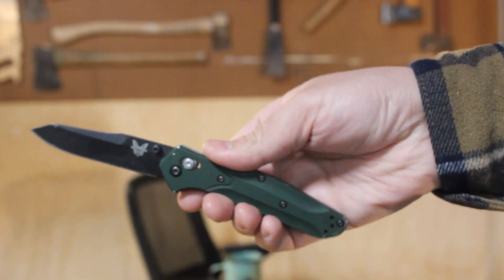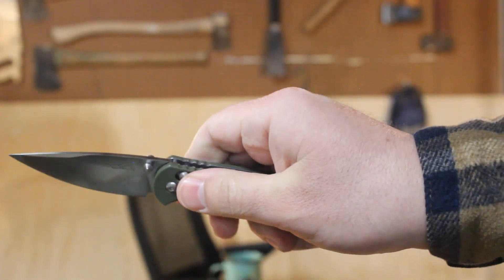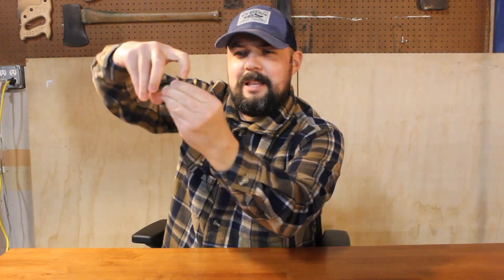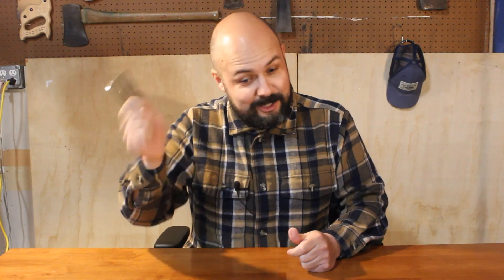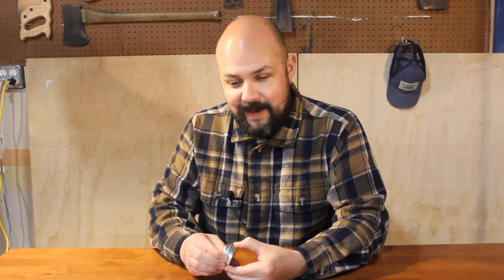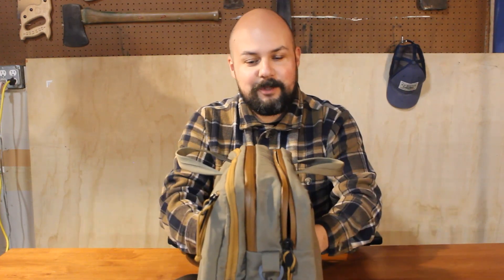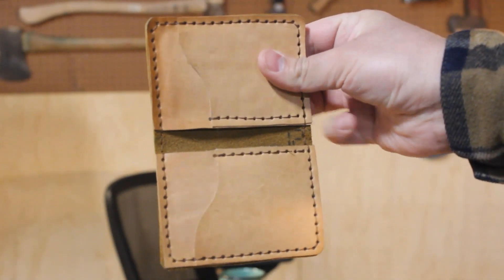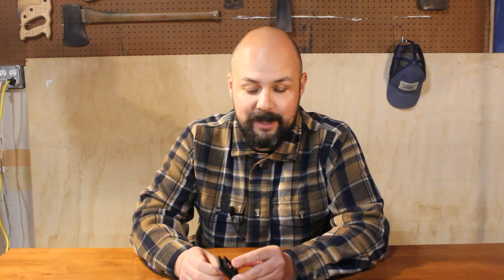Homestead EDC 2022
It's time for our second annual EDC (Every Day Carry) video where I discuss the things I carry around with me almost every day. They are useful and they make days just a little better.

-Thin Leather Wallet
-The Best Knife Ever
-Ganzo axis lock knife
-Small Flashlight
-Mystery Ranch 3-Way Briefcase

Honorable Mention:
-Contigo Travel Mug
-DeLeon Homestead Lip Balm: Coming...in the future